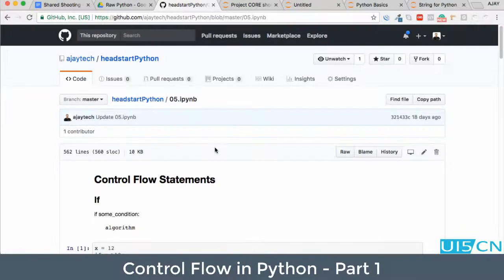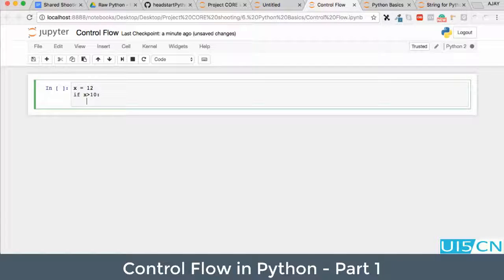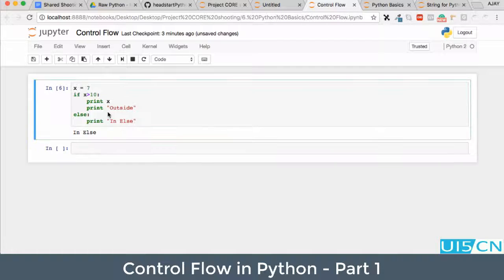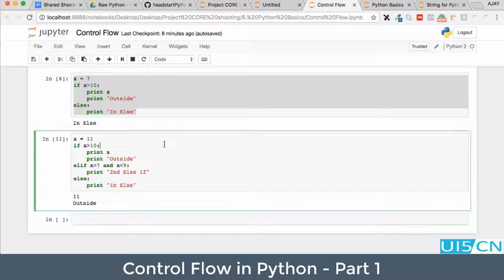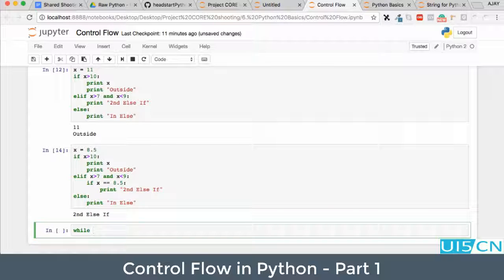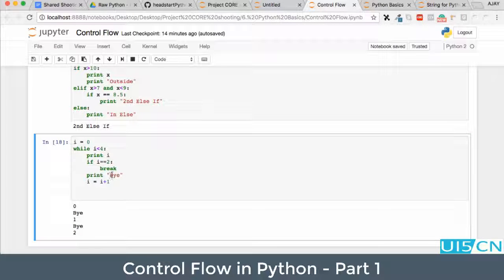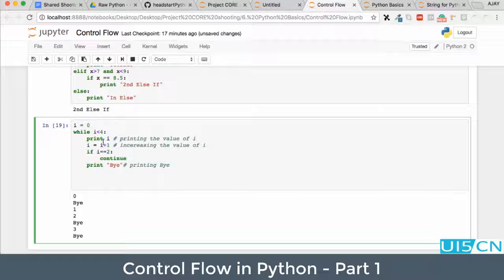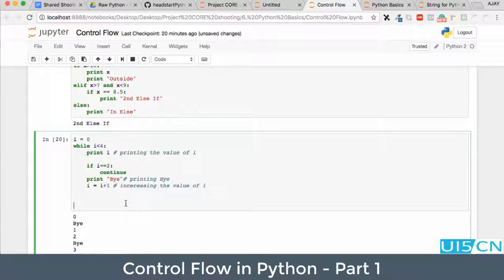Control Flow in Python Part 1 - Part 15 of Project CORE Python Prerequisite Course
✓ Control Flow in Python Part 1, it is Part 15 of Project CORE Python Pre-requisite course to Learn Python Overnight.
✓ In Project CORE You will learn hands-on by Building Your Own System on Big Data, Python, Spark, Machine Learning, Angular4, D3JS SAPUI5 and SAP® HANA®

✓ Python Prerequisite course will cover :
►Basic fundamentals of Python programming language.
►Learn what are the syntax and basic functionality to work on projects.
►Downloading all the packages with anaconda installation.
►Get access to python out of the box and Jupyter Notebook.
►How to work on variables and operators and explore on print functionality.
►Learn the dictionary type in python like List, Tupples and Sets.
►Create your own user define Functions and use Classes.
►Also, the course would provide the code snippet of all code covered in the video to make the learning much fast.

►Enroll in Project CORE to Learn by Building Your Own End-to-End Enterprise System on the most demanding skills of the market.